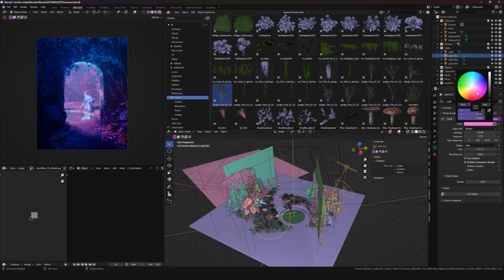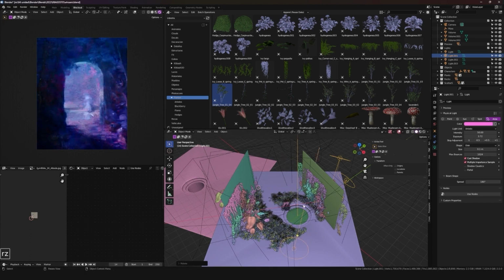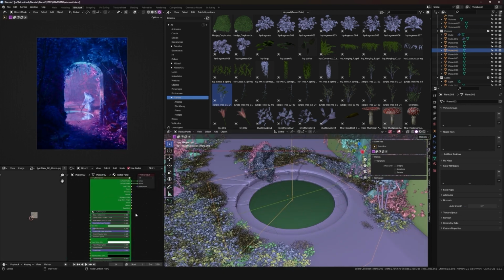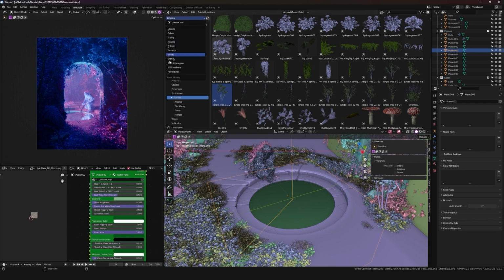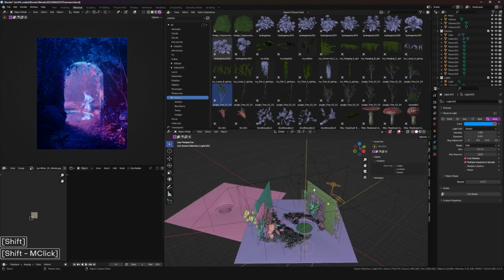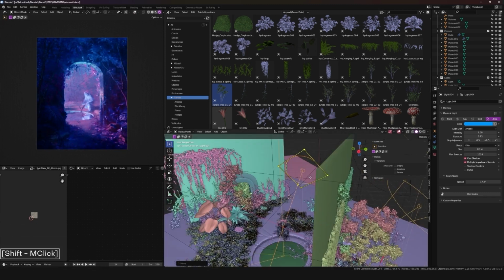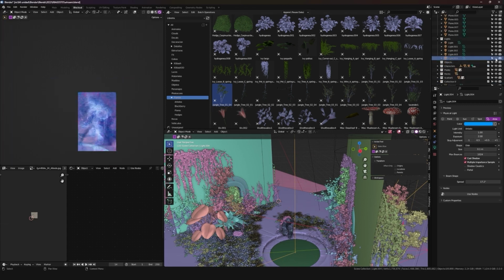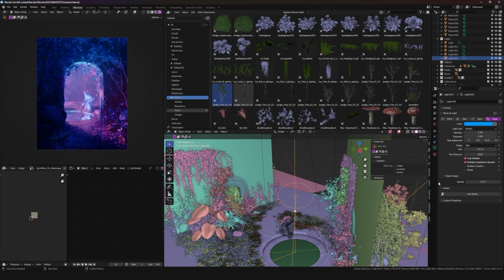Creating a Surreal 3D Scene in Blender with Brellias Part 5: Lighting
Take a journey into the surreal world of Brellias' art in our newest Studio Sessions series. Learn the ins and outs of how Brellias puts together one of his world famous surreal pieces from inspiration to final render using Blender. Part 5 focuses on lighting the scene.

🎨: Blender